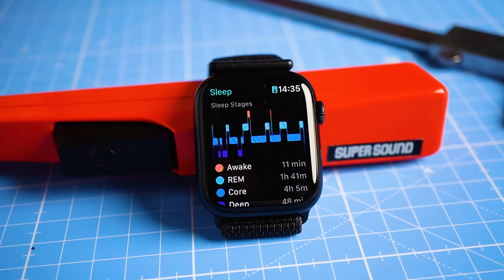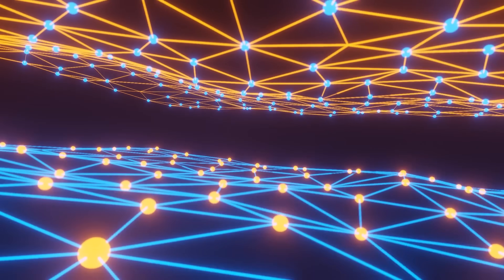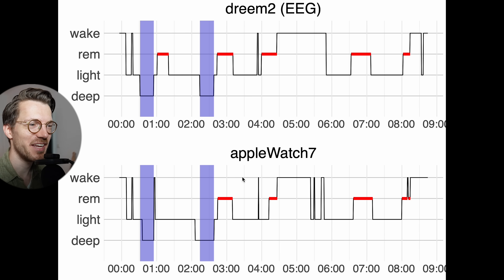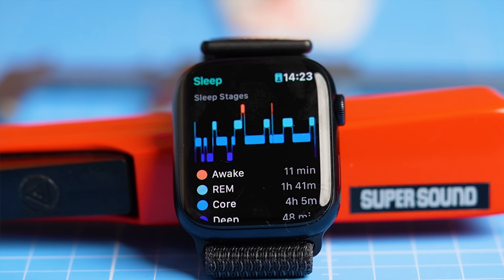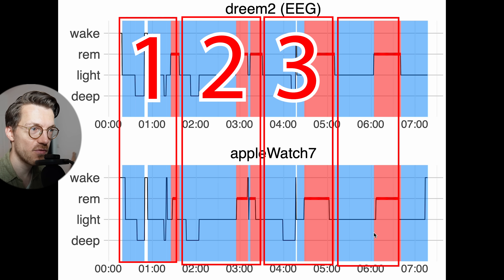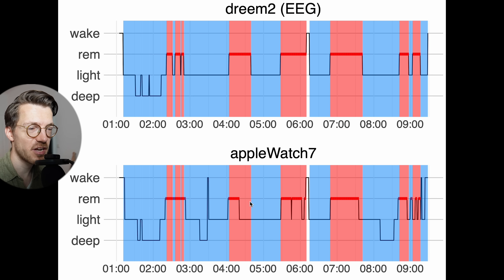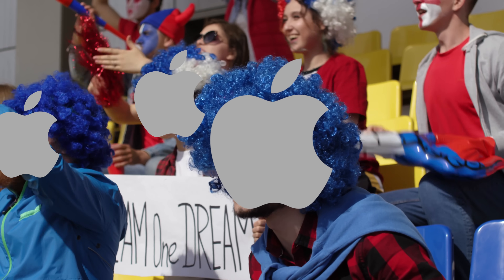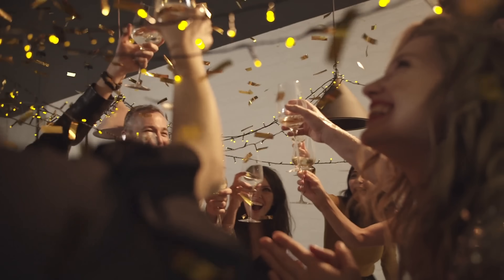Apple Watch : Scientific Sleep Test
Conflict of interest note: Dreem employees are co-authors.

Timestamps:
00:00 Intro
00:52 How Apple Tracks Sleep
02:24 Test Design
03:49 Deep Sleep Test
06:21 Light Sleep Test
06:48 REM Sleep Test
09:05 Sleep Cycles Test
09:53 Awake Detection
11:53 37 Watches Tested
13:25 Sleep Timing Test
14:34 Limitations
15:29 Missing Features
16:06 Am I Biased?
16:52 Conclusions

Intro: When Apple first announced their new sleep tracking functionality, they did not provide much detail as to how it actually works, but let’s briefly summarize what they did tell us, and what this means.The best way to measuring sleep stages, what scientists call the gold standard, is called polysomnography. This basically means measuring the electrical signals coming from the brain while you are sleeping, and in addition also measuring the movements of the eyes and of some muscles. This way scientists can get an accurate picture of what sleep stages you went through. So, to make sleep tracking more comfortable and readily available, Apple trained a computer algorithm that takes in the heart rate and movement data from the Apple Watch, and uses that to predict your sleep stages. To create this algorithm, they collected both polysomnography data and heart rate and movement data with the Apple Watch, on what they say is “the largest and most diverse study population for a wearable”. That algorithm then uses the sleep stages measured with polysomnography, and tries to predict the same sleep stages with just heart rate and movement data from the Apple Watch. If Apple has enough data and good machine learning tools, they could have potentially created a very good sleep tracking algorithm, making sleep tracking available to the general public.

So, how did I test this? Well, I evaluated the sleep stage tracking of the Apple Watch for 18 nights by comparing it to the Dreem 2 EEG headband, a device that can actually measure my brainwaves, and was specifically designed for sleep stage tracking. The EEG device should therefore give us an impression if the Apple Watch is good enough for sleep stage tracking. In this case I used the Apple Watch 7 as the test device, but I think both older and newer Apple Watches will give more or less the same result, since the heart rate and movement measurements are roughly equally reliable between generations, as we saw in previous videos. Measuring heart rate and movement is especially easy during the night, when you are generally relatively still with a low heart rate. I should mention that I am using the beta version of WatchOS 9, but I suspect nothing will change with regards to sleep tracking in the official release, since the algorithm was already changed.